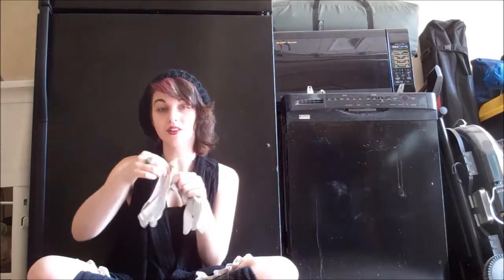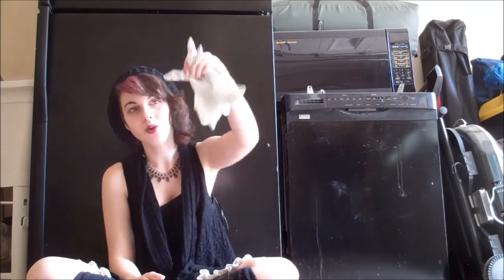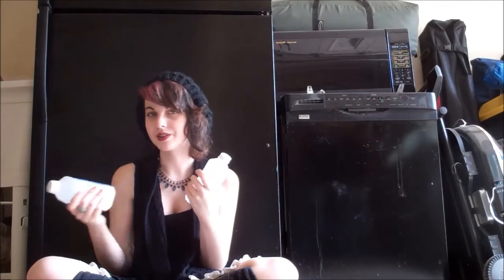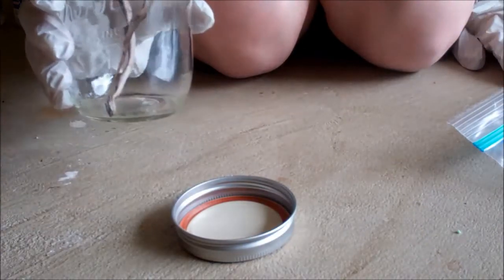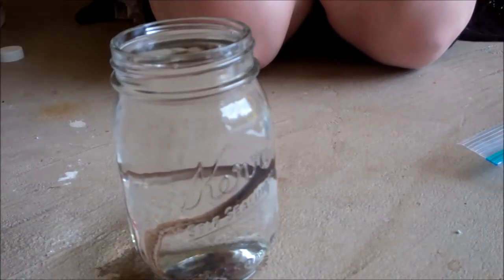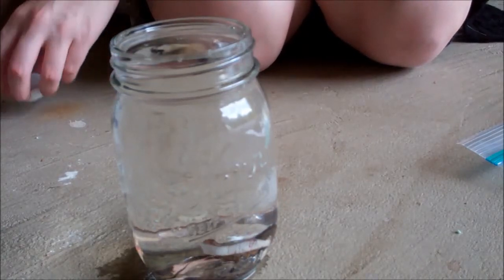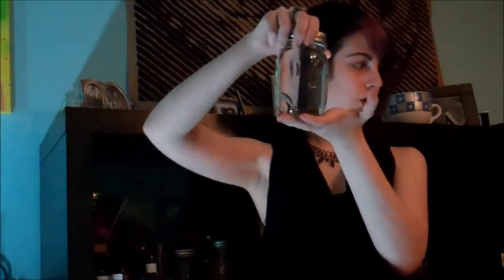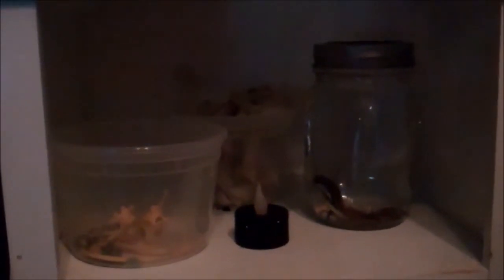How to make a Wet Specimen Jar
I present to you: Nathair! The newest addition to the Oddities collection here in the Graveyard.